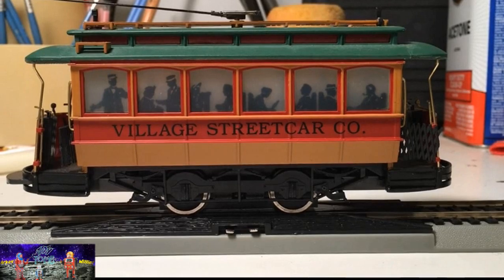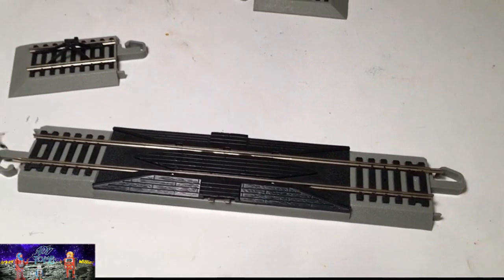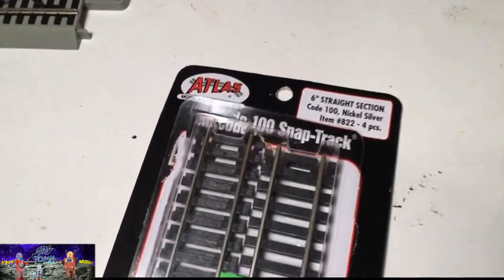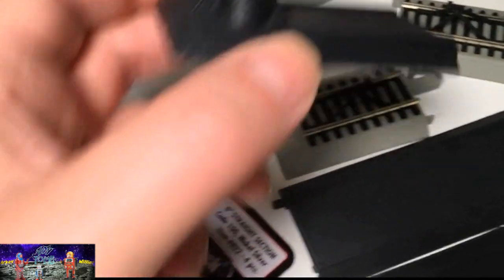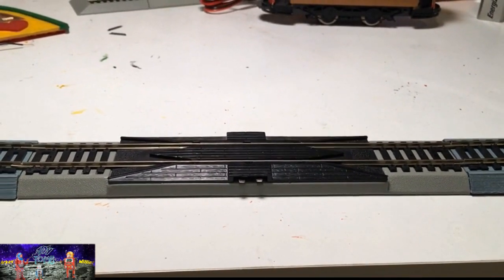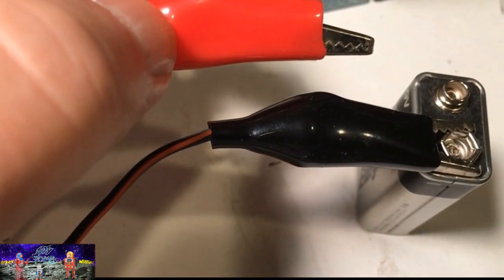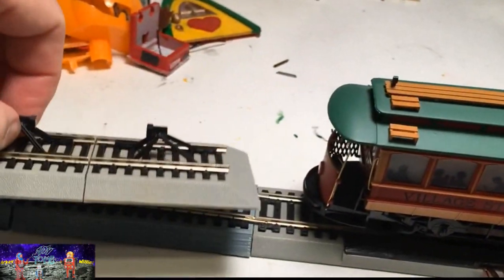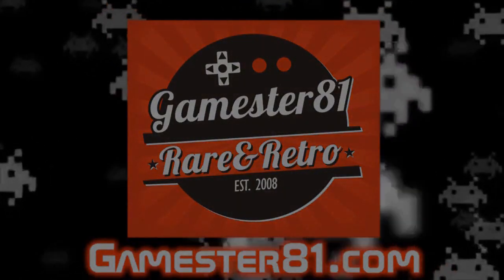ArKay's Trolley Project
In this episode ArKay works on making new bumpers so the On30 trolley Willie! sent him can be used for a Christmas display :)